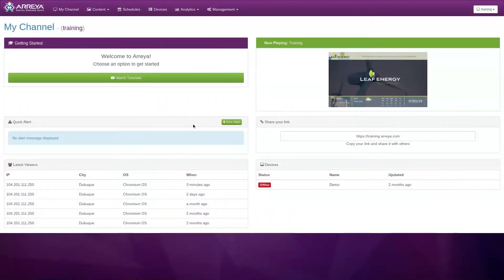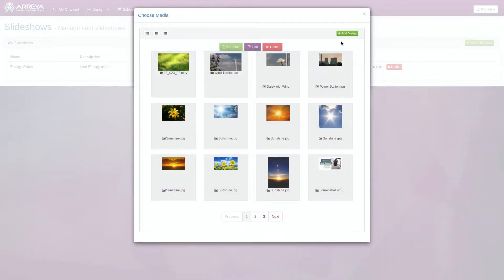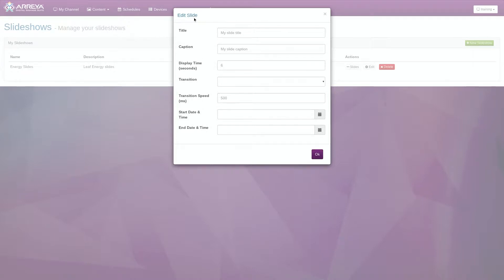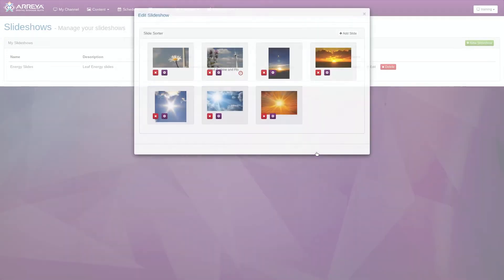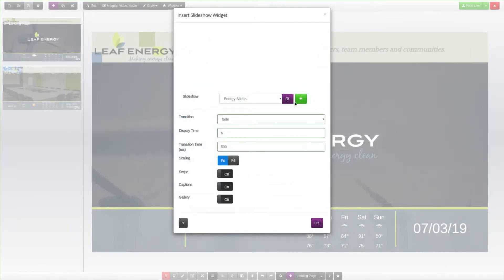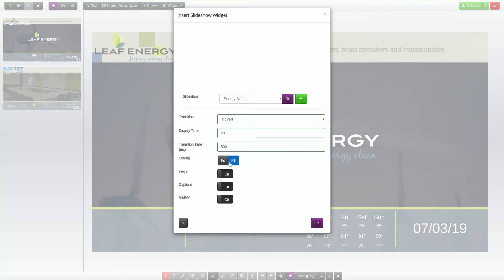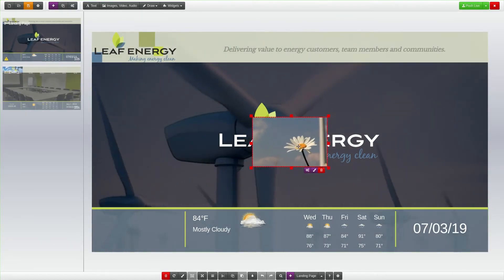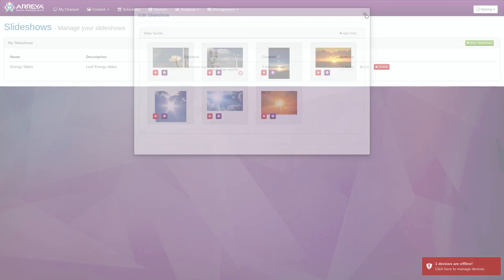How to: Create a Digital Signage Slideshow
Easily create digital signage slideshows using Arreya digital signage service. Add, videos, adjust every slide for time, transitions and many other creative features.

0:00 - Intro
0:14 - Create a Slideshow
0:40 - Add Media into the Slideshow
1:25 - Edit Slide Settings
2:48 - Add the Slideshow Widget
4:51 - Widget Styling Tools
5:11 - Outro

Arreya is the only cloud-based digital signage software of its kind. You can easily create, edit and manage content from ANYWHERE. ARREYA's pricing model has NO DEVICE FEES. One monthly subscription can play on all your devices. This SaaS even includes a creative studio, media manager with storage, scheduling, analytics and device management - an amazing value for such a complete system. Our widgets even integrate Twitter, Weather, Time, Video, Google Slides, Google Calendar, Google Sheets, Live Feeds, and so much more. Create digital signage kiosks or easily create interactive touchscreen content, NO CODING NEEDED. Government certified. Touchfree digital signage. Arreya's innovative technology lets you create digital content SIMPLY and INSTANTLY. Unlike other digital signage systems the ability to VIEW CONTENT EVERYWHERE including tablets and phones is now possible. It's a nifty, no-nonsense platform for your digital communication. Arreya is a Chrome Enterprise Partner and offers Google Chrome products including Chromeboxes and Chrome Device Management. Whether you are looking for a better digital signage solution for schools, hospitals, government, internal business communications or donor recognition displays, Arreya offers an affordable, intuitive, and easy to use platform. We offer a FREE 30-DAY TRIAL or LIVE DEMO to prove it!